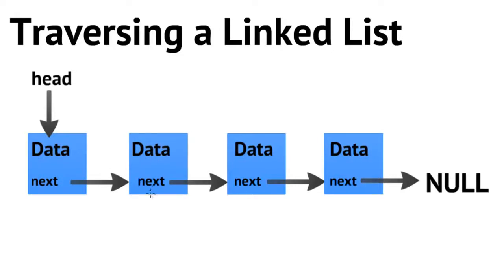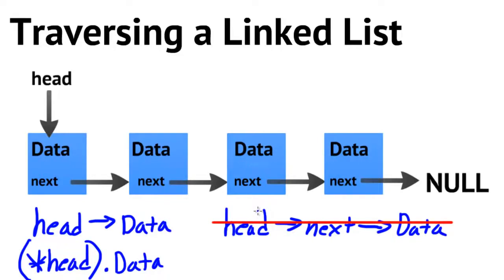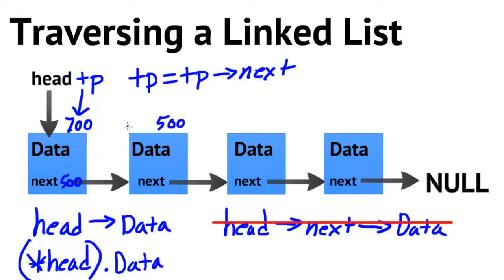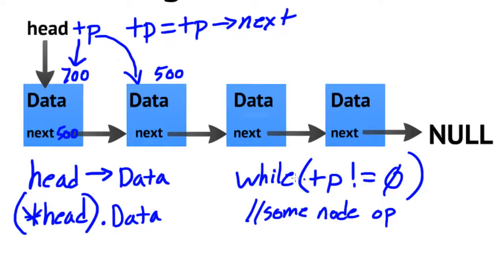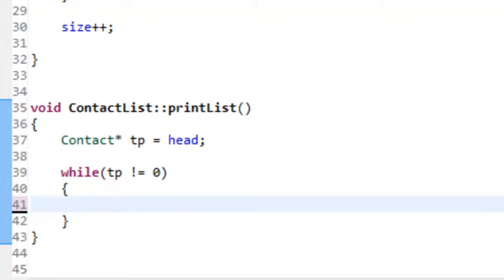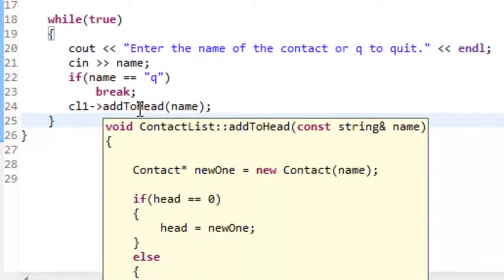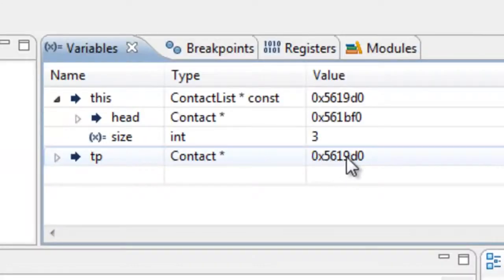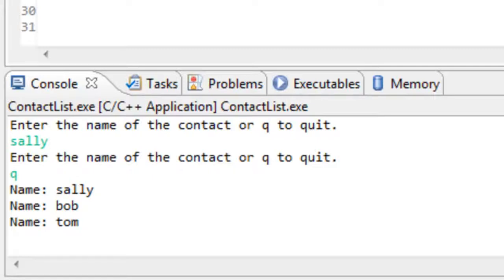Data Structures Using C++ Traversing a Linked List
Concepts:
Understanding how one may traverse a linked list.
Using a traversal pointer that starts at the head.
How traversal of a linked list can be used for many linked list operations - printing the contents of the list, inserting nodes, removing nodes, finding nodes that meet a criteria etc.